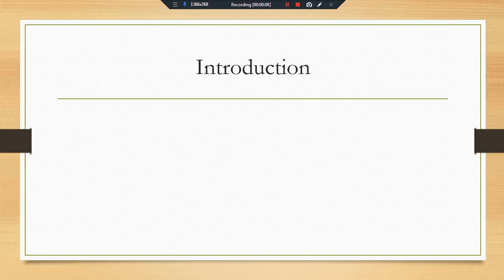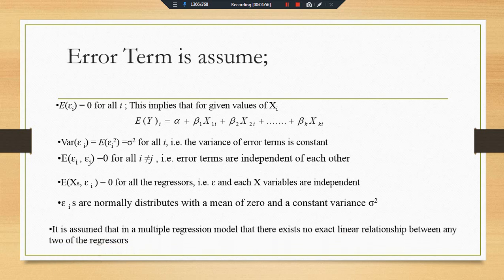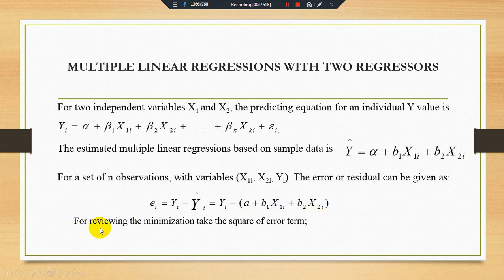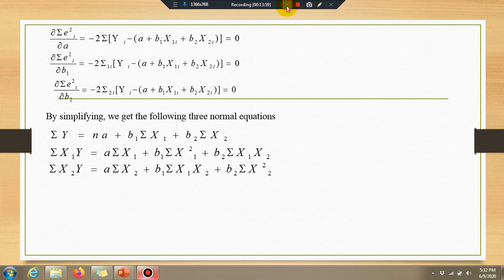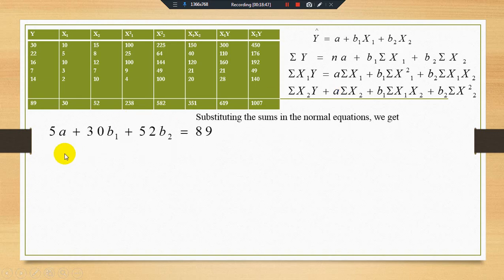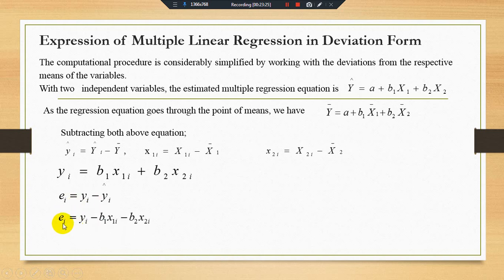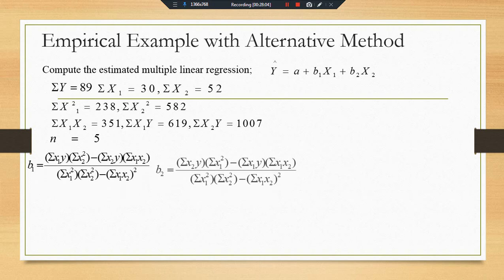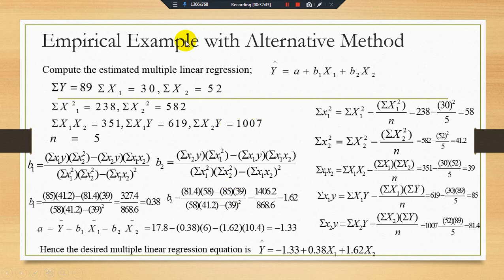Multiple Regression Formulation & Empirics